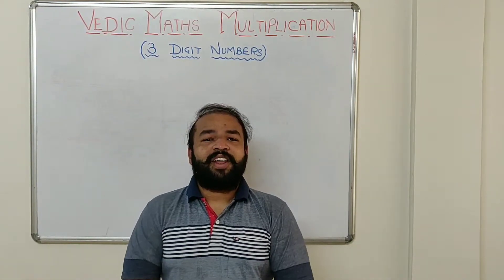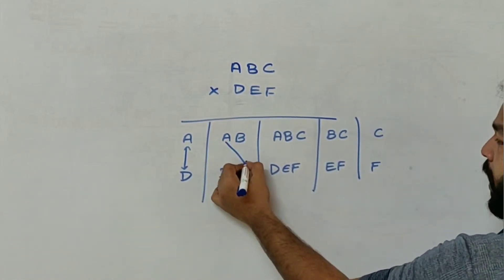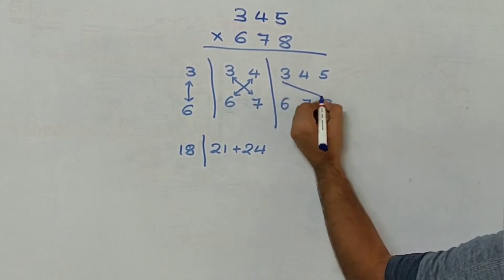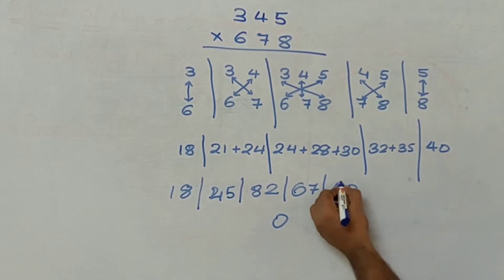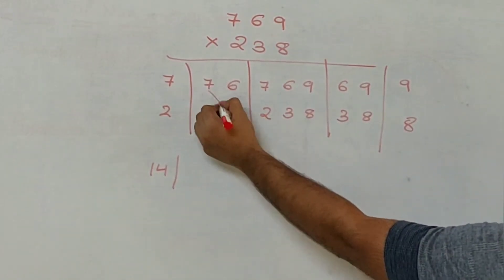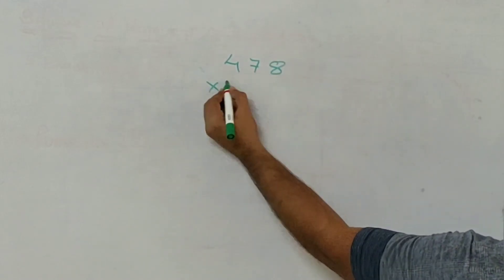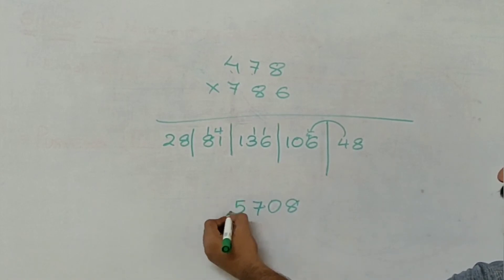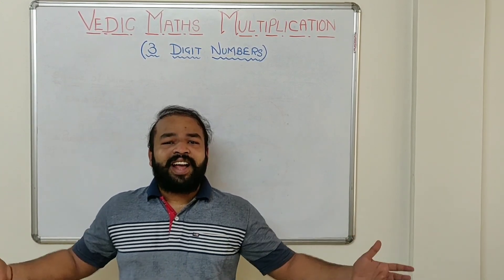Multiplication of 3 Digit Numbers | ABC*DEF | Vedic Maths | Fastest Trick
Good Morning 🌞
Have A beautiful Monday!
Today we will see the Subsequent Video of how to multiply 3 Digit Numbers using Vedic Maths Trick.
This trick helps you to save a lot of time once you understand the trick 😉
So practice the trick after Understanding it.
Till then Enjoy and Have Fun 🤟